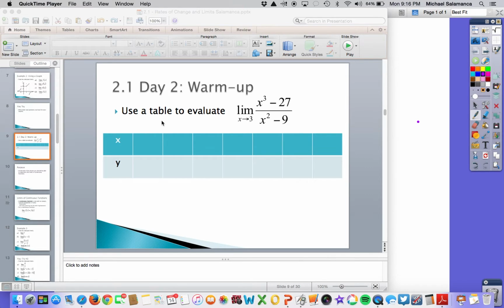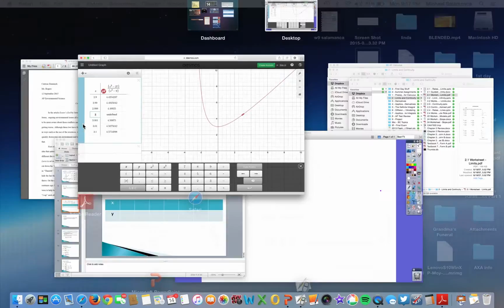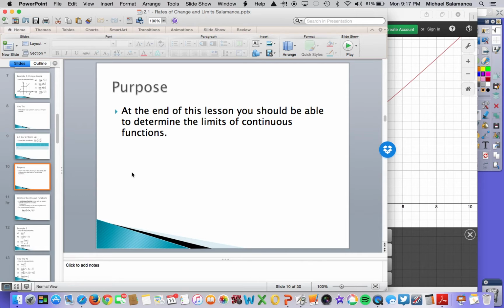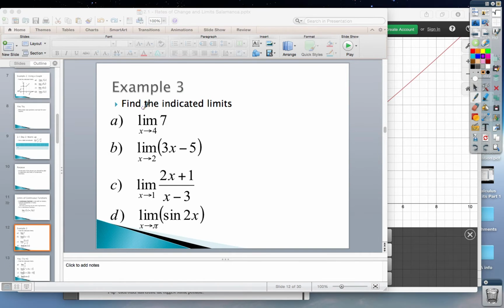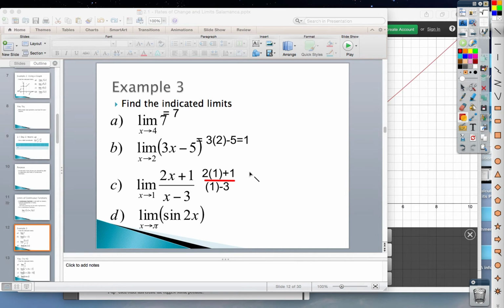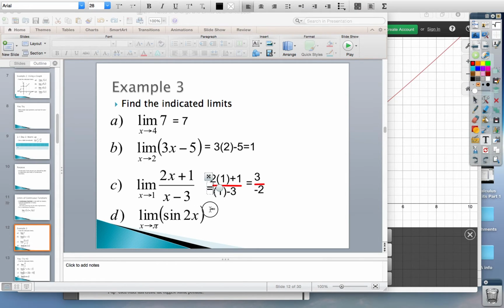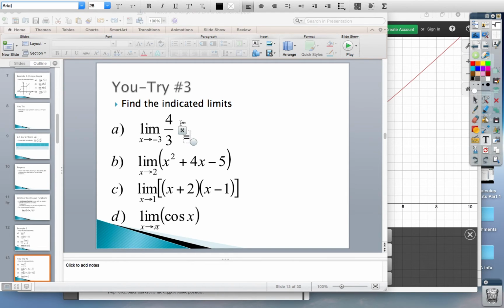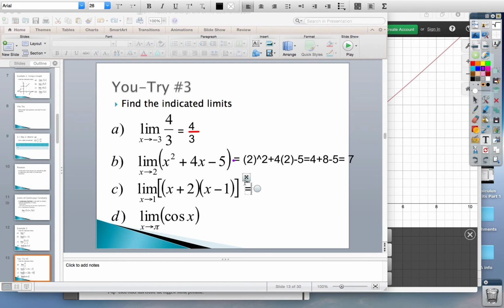AP Calc 2.1 Part 2 Continuous Functions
This video was created by Michael Salamanca as part of his AP Calculus course at Madison HS. This is part of a five part series of limits.